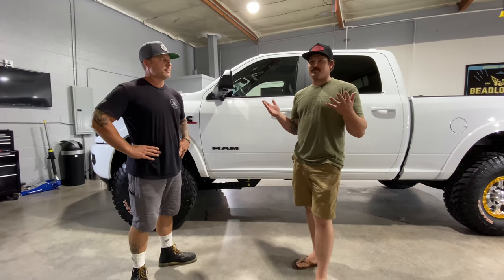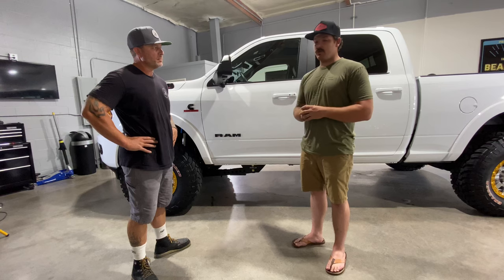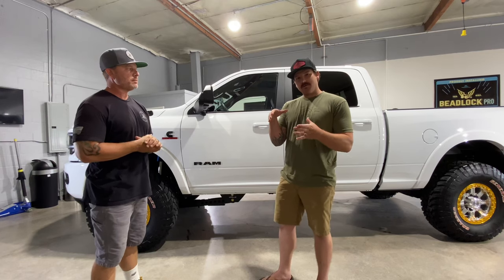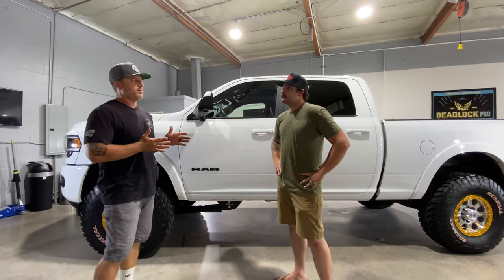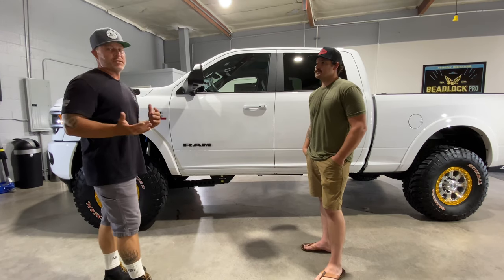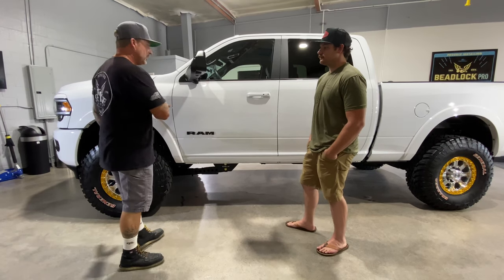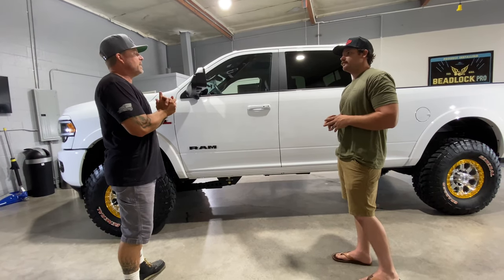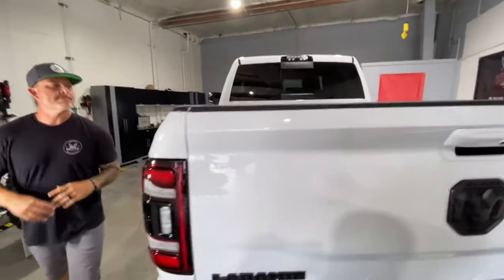What is Ceramic Paint Treatment? Is it worth it? Lets share a wealth of knowledge from Shine Supply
With many pondering what ceramic treatment is and what it does, I decided to film my latest project getting treated at Shine Supply. They have done a few of my vehicles both personal and work and their attention to detail, and passion for what the do and create, is exceptional. I appreciate those that will watch the entire video, for by the end of it, you will be able to take care of your vehicle better than before. So lets dive into it

To watch day to day details and projects from Shine Supply, visit them on IG @shinesupply

Please follow along the build on my IG: @travishess_